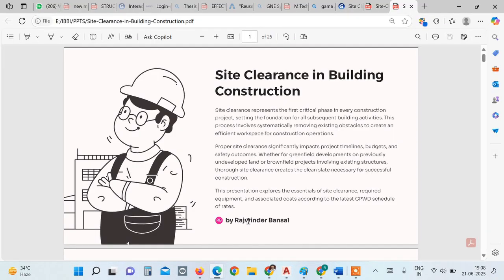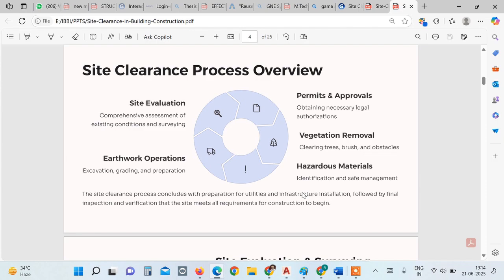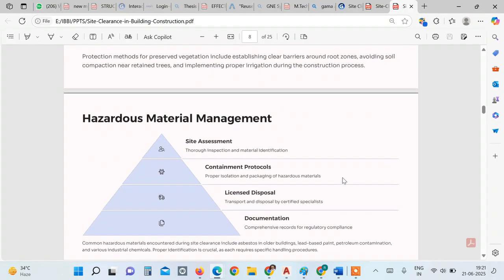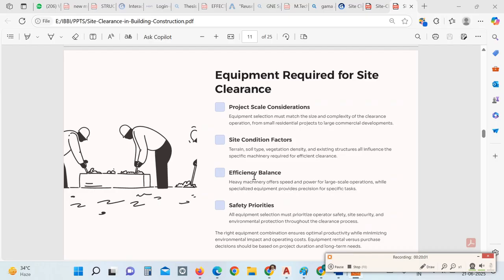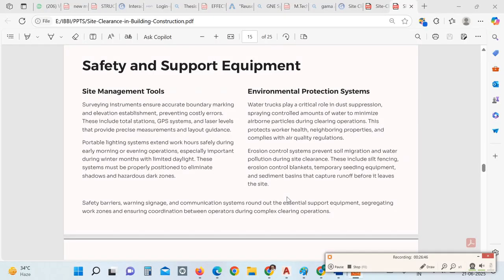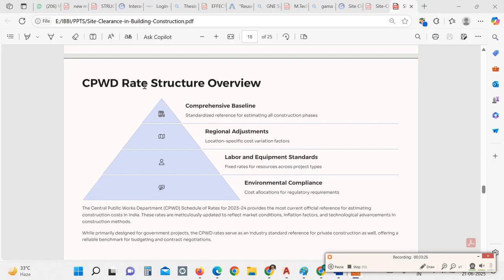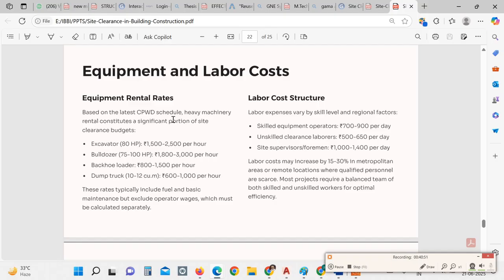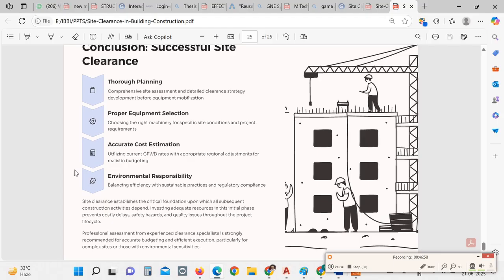VALUATION OF SITE CLEARANCE FOR URBAN RENEWAL PROJECTS & CIVIL ENGINEERING BASICS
ASSESSING THE VALUE OF SITE CLEARANCE IN BUILDING CONSTRUCTION VALUATION PURPOSES
Welcome to the official video release by Council of Engineers and Valuers (CEV) and CEV IAF RVO, dedicated to guiding registered valuers and aspirants preparing for the IBBI Valuation Examination.
In this exclusive session, we delve deep into the valuation methodology and practical approach to assessing the value of site clearance in the context of building construction projects.
🔍 What You Will Learn:
• Importance of site clearance in real estate and infrastructure projects
• Detailed breakdown of activities included in site clearance: demolition, debris removal, vegetation clearance, grading, etc.
• Factors affecting the cost and valuation of site clearance
• Methods of valuation (Market rate approach, cost analysis, contractor’s bid method)
• Reference to applicable Indian standards, codes, and best practices
• Real-world examples and case studies from valuation reports
• How this topic is tested in the IBBI Valuation Examination (Plant & Machinery and Land & Building Asset Classes)
• Common errors and misconceptions in valuation of preliminary works like site clearance
• Regulatory and compliance considerations under the IBBI framework
This session is a must-watch for all valuation professionals, engineers, and candidates looking to enhance their conceptual and practical understanding of valuation components during site development.
🧑‍🏫 Presented by: Senior Valuation Experts & IBBI-Registered Valuers from CEV IAF RVO
📘 Useful for: Valuers under Land & Building category, aspiring RVO members, engineering consultants, IBBI exam candidates